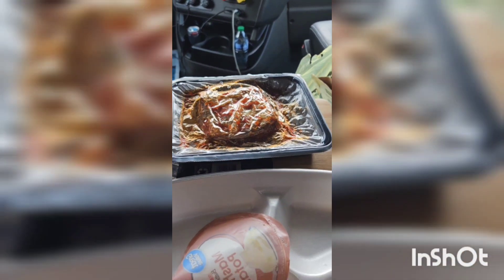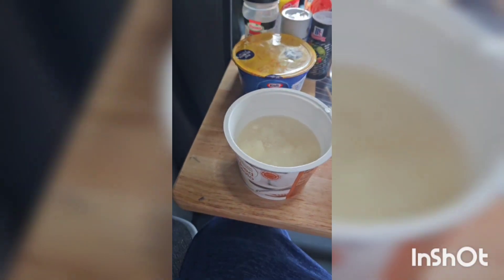Just made a meat loaf dinner in the Truck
as a over the road truck driver. You get tired of eating at  truck stops in this video. I'll show you how made meat loaf mashed potatoes and macaroni in my semi truck